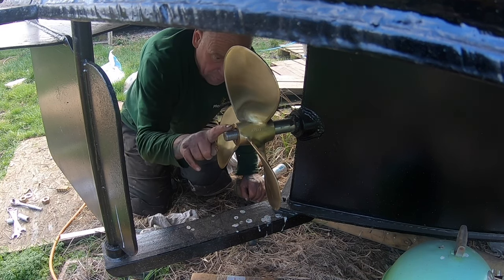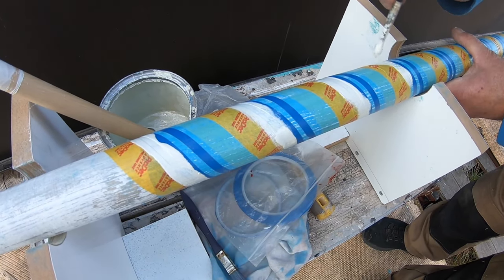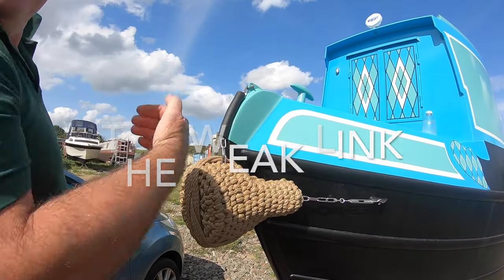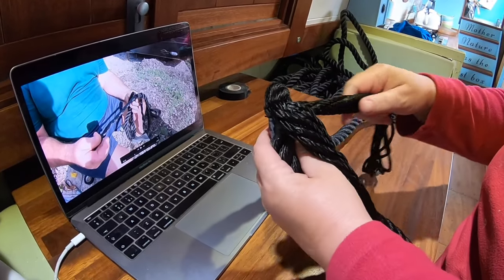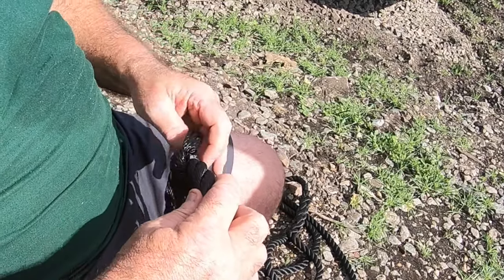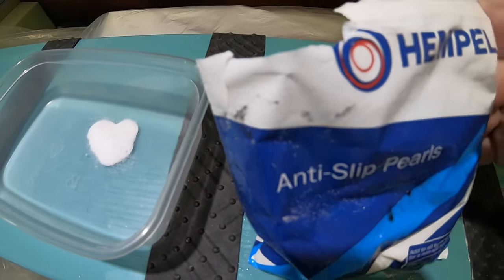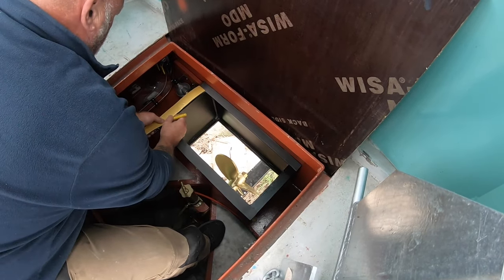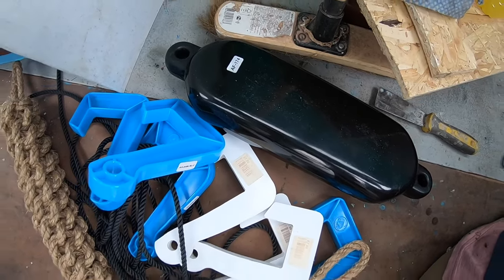VLOG 123, Narrowboat Fit Out - PROP, POLE, PLANK, FENDERS AND SPLICING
Hello Everyone, Sorry it's a little late but here is this weeks episode. We start going through our list of jobs and the huge amount of stuff we still need to buy. With just over a week til launch we try and get lots of the finishing touches done to the outside. This will be the last vlog until launch but we will be back soon after showing the rest of the build.👍